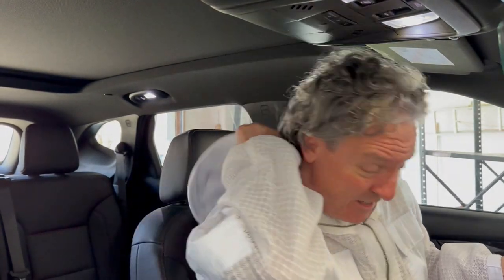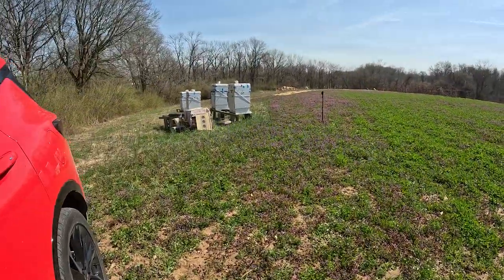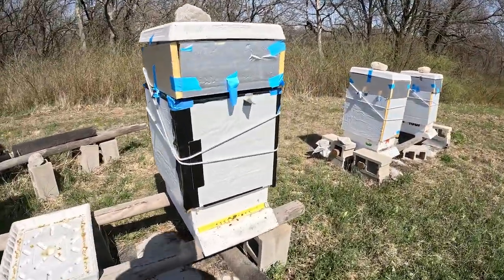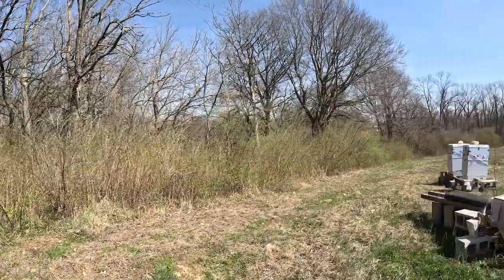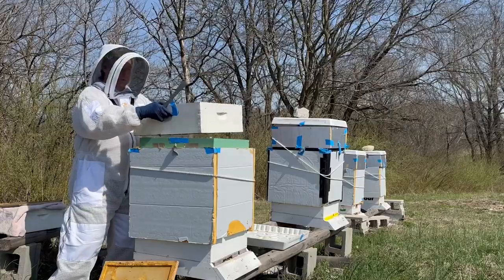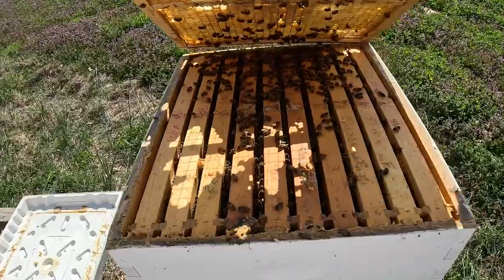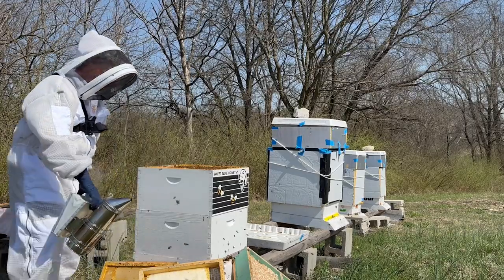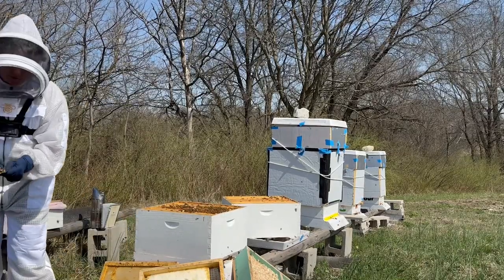Spring Hive Inspection - Early Supers, Drone Checks, and Unexpected Discoveries: Day In The Life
Join us on an immersive hive inspection adventure as we kickstart the beekeeping season with early honey supers, meticulous drone comb evaluations, and crucial hive management decisions. This vlog captures the essence of beekeeping in spring, showcasing the challenges and triumphs of preparing the hives for a productive year. David shares invaluable insights into bee health, queen productivity, and strategic super placement. Whether you're a seasoned beekeeper or new to the hive, this video is packed with tips, surprises, and a little bit of beekeeper's wisdom. Don't miss out on this fascinating journey through the art and science of beekeeping.

Jingle Credits:
"Key of Bee" by Scott Nadeau